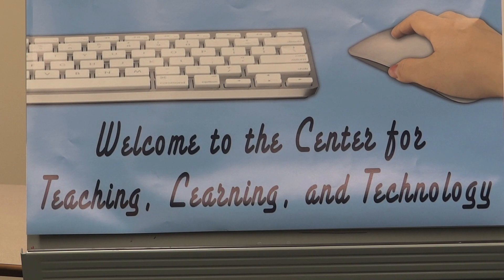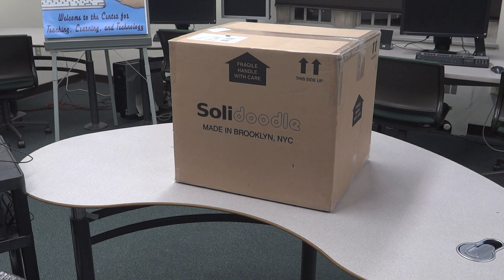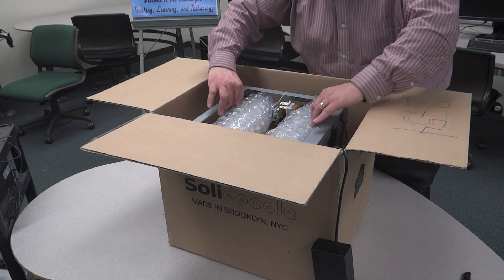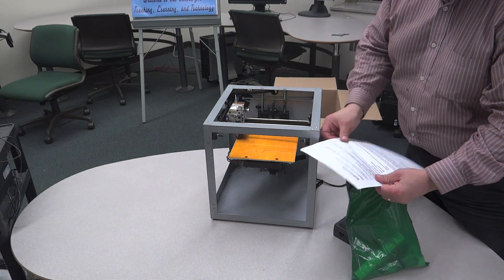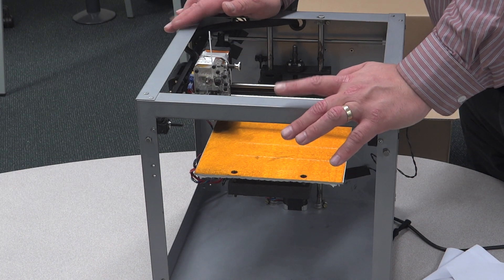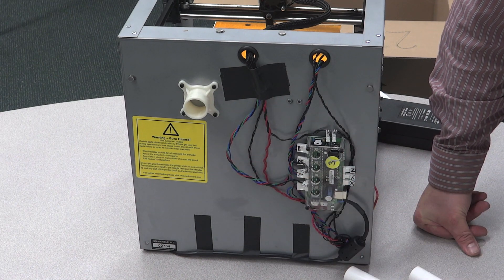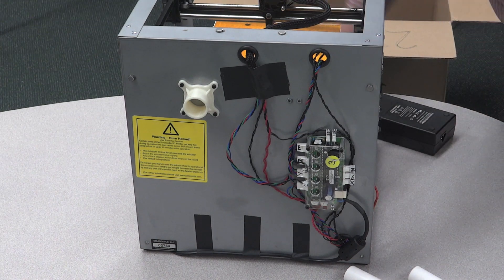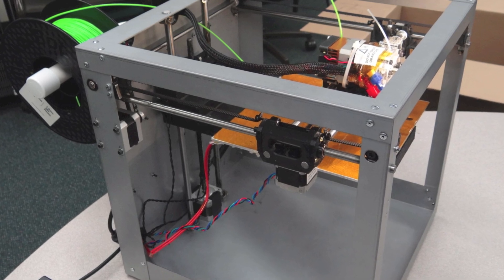Solidoodle 3 Unboxing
This is a quick video of the unboxing for our new Solidoodle 3 printer with some comparison with our other low-cost 3D printers in The Center for Teaching, Learning, and Technology at the University of Richmond.  More about our reactions available on our blog . FYI, this is available at 1080p.  The first test/sample print video is available at Solidoodle 3 First Printing